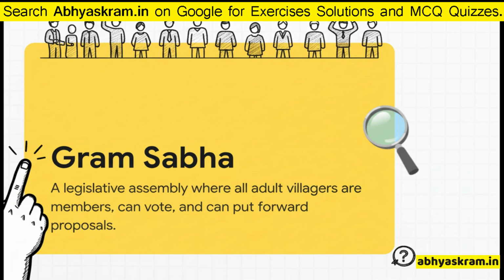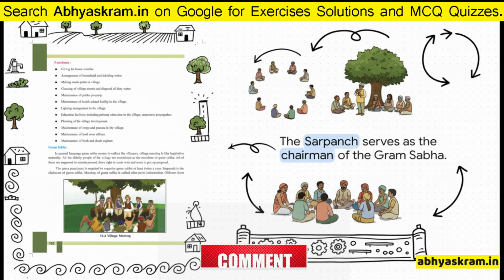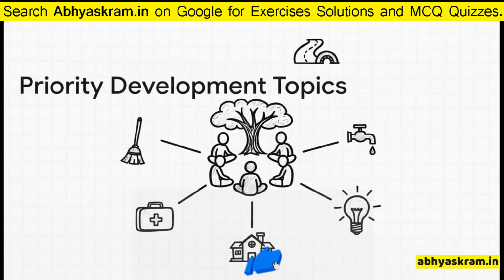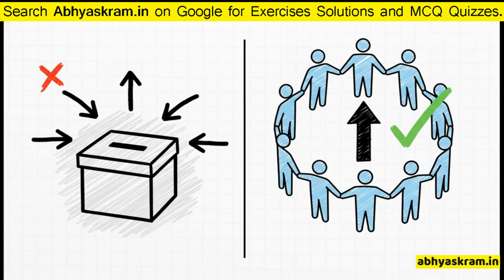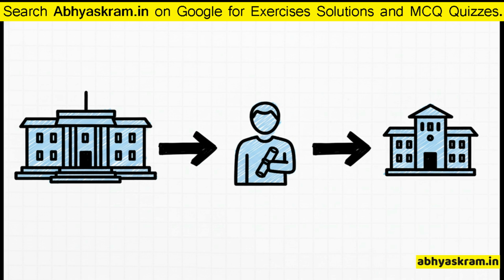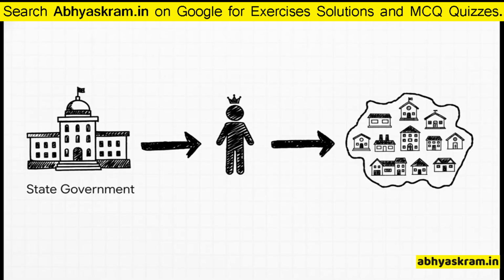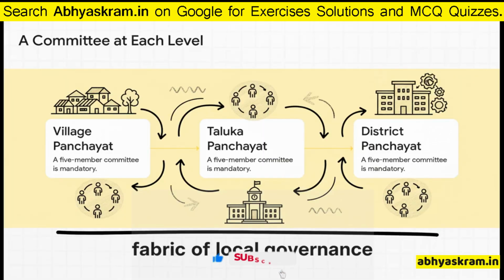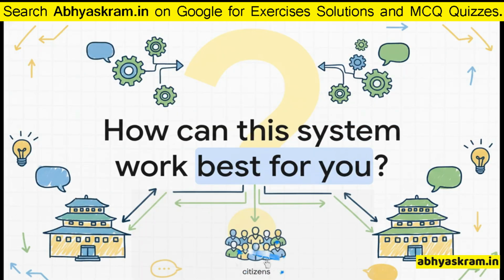Gram Sabha & Three-Tier Panchayati Raj | Class 6 Social Science Chapter 16 Part 2 | GSEB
Moving up the ladder of rural governance! This video explains the importance of village meetings (Gram Sabha) and the functions of Taluka and District Panchayats.

Key Topics Covered:

Importance and functions of the Gram Sabha

Special Schemes: Samras Gram, Tirth Gram, and Paavan Gram Yojna

Formation and administration of Taluka Panchayat (TDO)

Structure and duties of District Panchayat (DDO)

The role of the Social Justice Committee

🔗 To write the self-study (Exercises) solution of this Chapter by looking at it on a single

Important Link: To view and write the complete exercise solution for this chapter on a single page, search for 'abhyaskram.in' on Google. Our website provides exercise solutions and MCQ quiz games for every lesson.

AI ડિસ્ક્લેમર: આ શૈક્ષણિક વિડિયોમાં રહેલી માહિતી અને સામગ્રી તૈયાર કરવા માટે AI ટૂલ્સ (NotebookLM) નો ઉપયોગ કરવામાં આવ્યો છે. આ વિડિયોનો મુખ્ય હેતુ વિદ્યાર્થીઓને સરળતાથી સમજાવવાનો છે. અમે માહિતીની ચોકસાઈ તપાસવાનો પૂરો પ્રયાસ કર્યો છે, છતાં વિદ્યાર્થીઓને વિનંતી કે તેઓ તેમના પાઠ્યપુસ્તકો સાથે પણ માહિતીની ખરાઈ કરી લે.
AI Disclosure: This educational video has been created using AI tools (NotebookLM) to enhance the learning experience. While we strive for accuracy, students are encouraged to verify facts with their official textbooks.